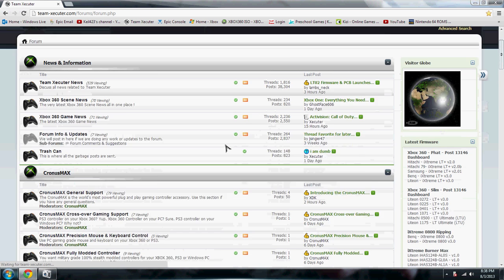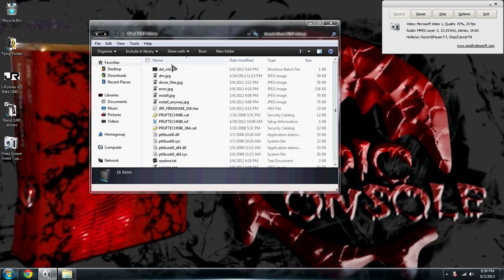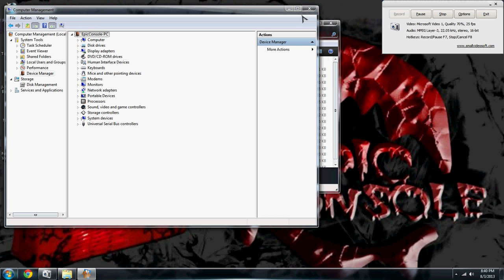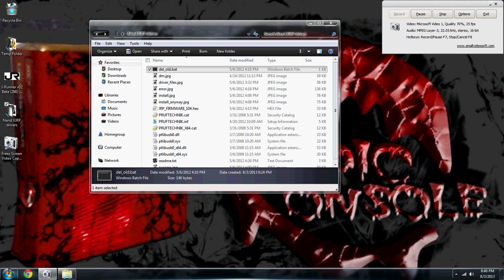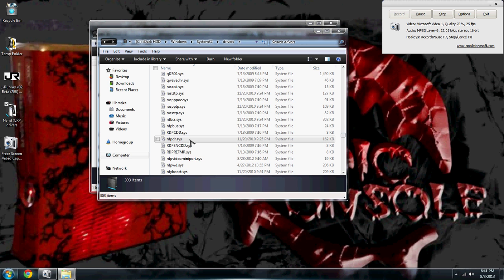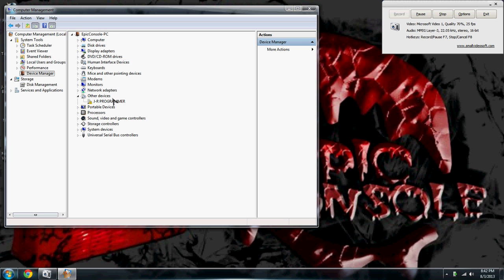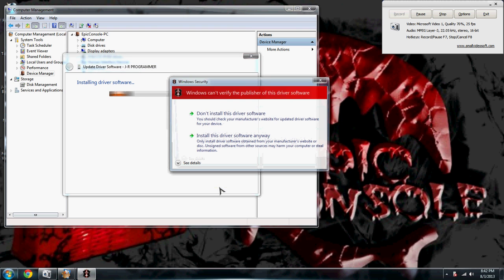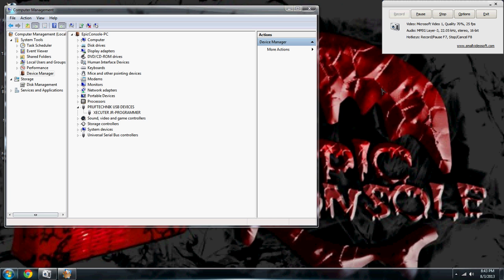Xecuters NandX and J-R programmers driver install guide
In this video I will show you how to install your updated NandX and Jr Programmer drivers to get your device working.

the best official Xecuter retailer in the USA.